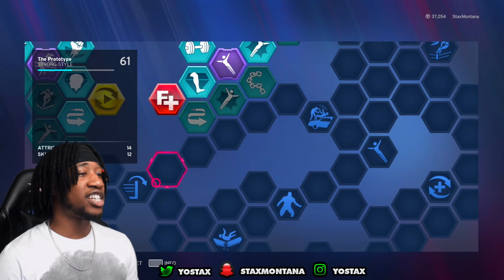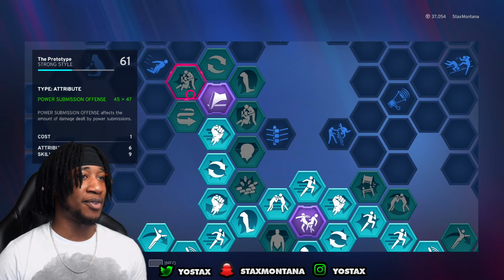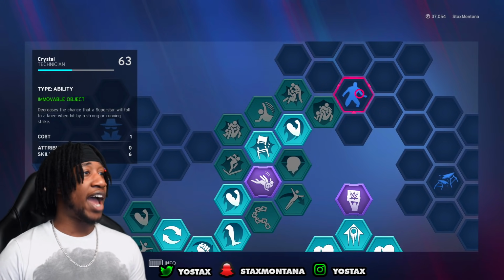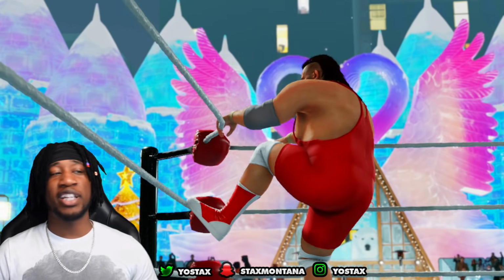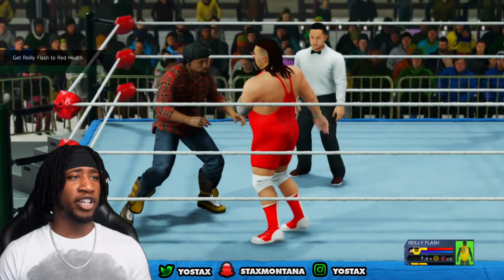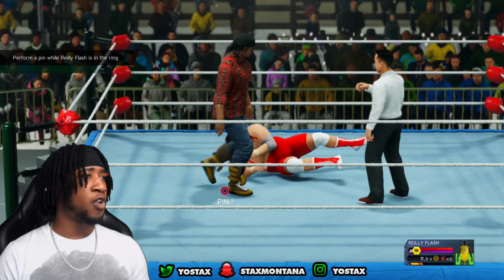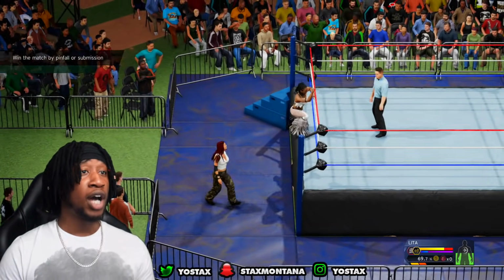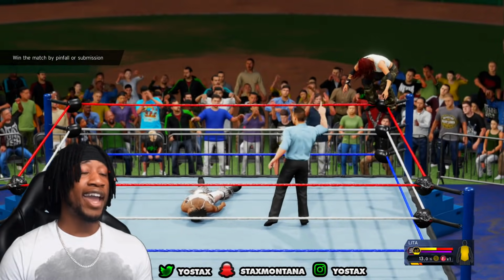WWE 2K20 MyCAREER - THE PROTOTYPE 1ST OFFICIAL MATCH! YOU WON'T BELIEVE HOW THIS ENDED.... SMH!!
Chrissy - ChrissyyBaby

Stax here! This is my youtube channel for all things NBA2k – MyPark, MyCareer, MyTeam, Pack Openings, Diamond cards, WWE 2K, Call of Duty and more! Sometimes you can find other games and videos here too like Real Stories from my life, Real Advice on how to pick up girls and Madden videos as well. Get to watching and be a part of my SwagTeam ZombieGANG!